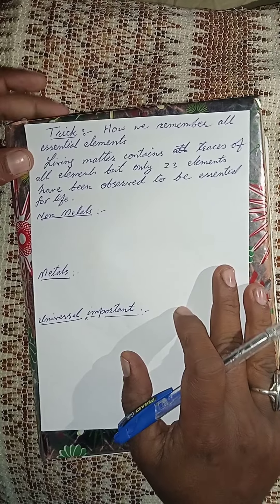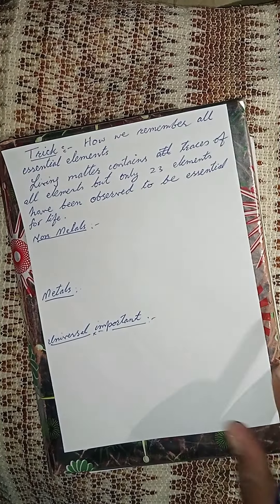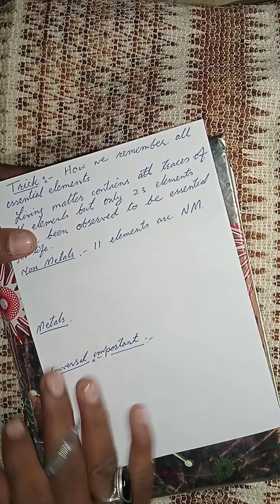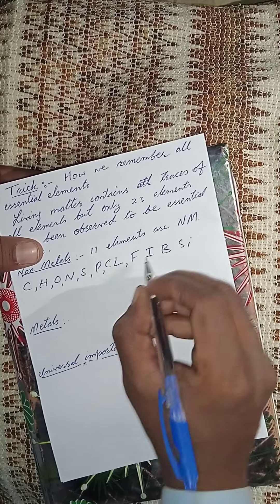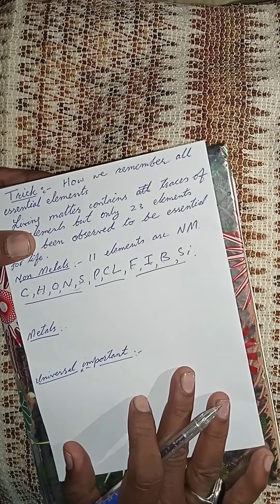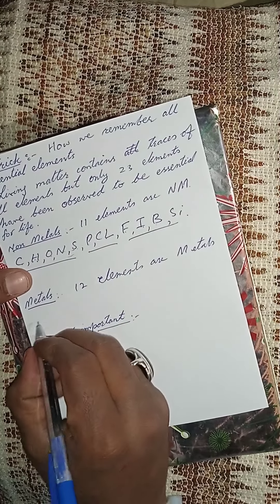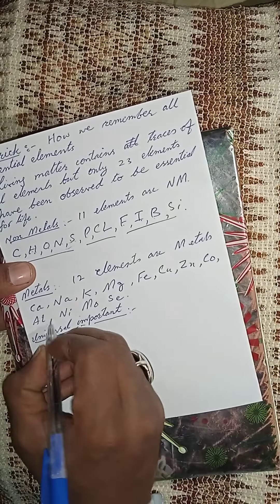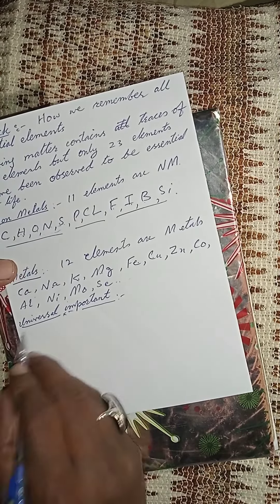Trick about All 23 essential elements for life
In english all about the essential elements